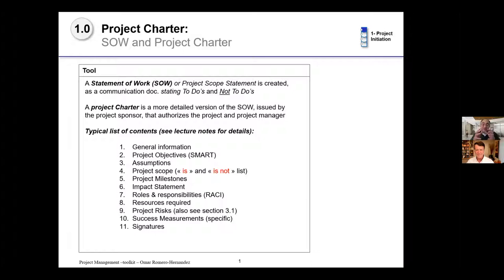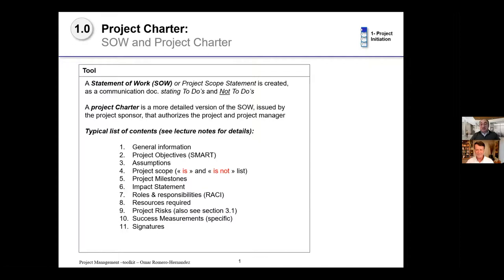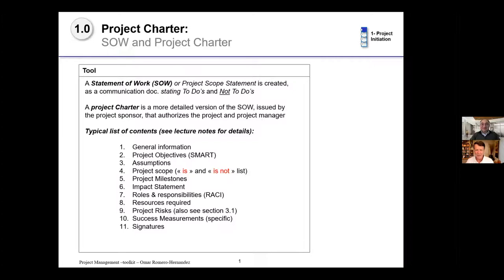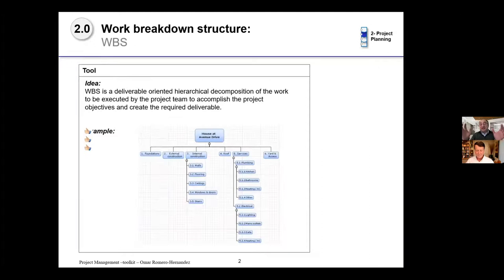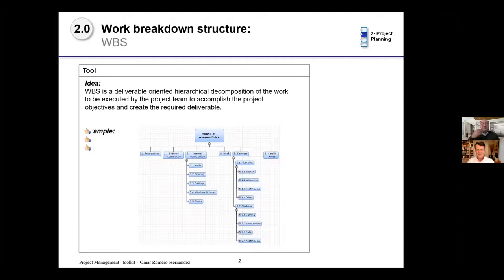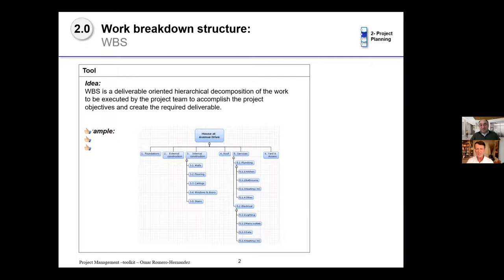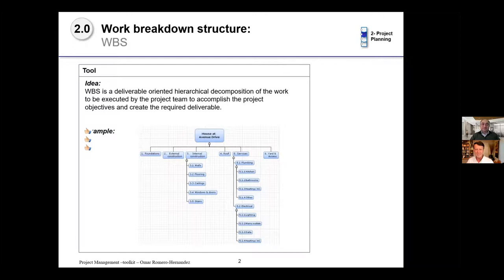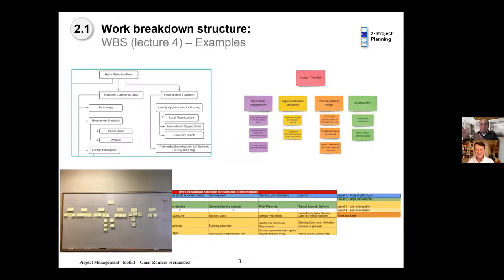Using Project Management tools to manage your startup project & create your Demo Day pitch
UC Berkeley entrepreneurship faculty member Mark Coopersmith is joined by fellow UC Berkeley teacher Omar Romero-Hernandez to discuss how project management tools and thinking can be extremely helpful for startup entrepreneurs. They discuss how startup founders can gain more control of the many steps needed to develop their ventures including a classic DemoDay funding pitch - and visibility into their progress - by using a number of classic project management tools and frameworks.

In this video we cover:
-  scoping the project
- laying out the project charter
- use of SMART metrics: specific, measurable, achievable, responsibility, time-based
- WBS:work breakdown structure
- RACI matrix - with special focus on R for assigning responsibility